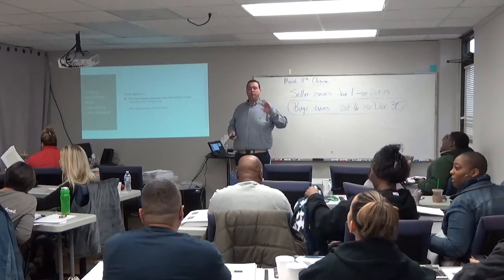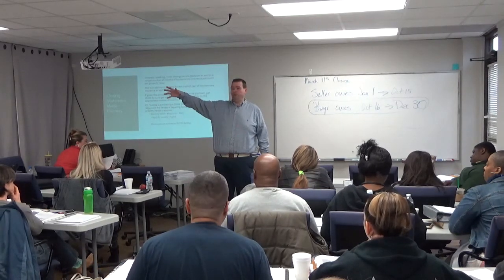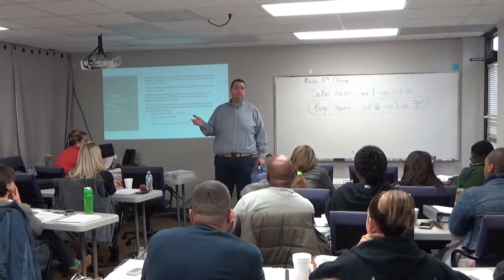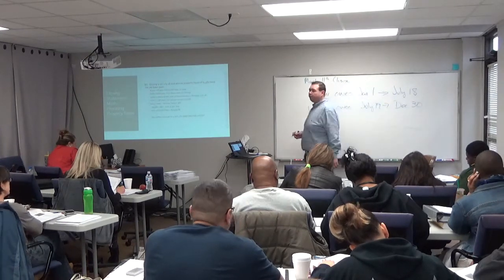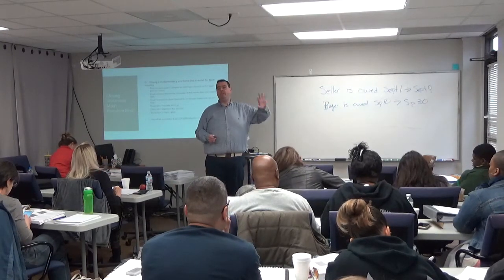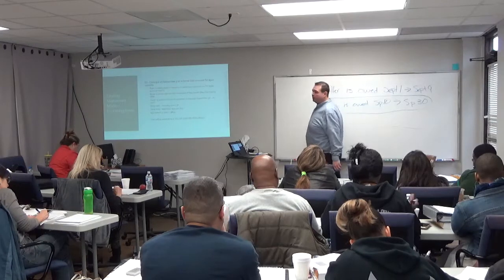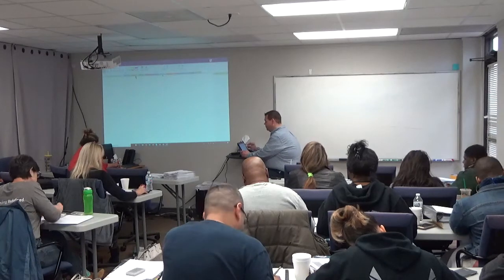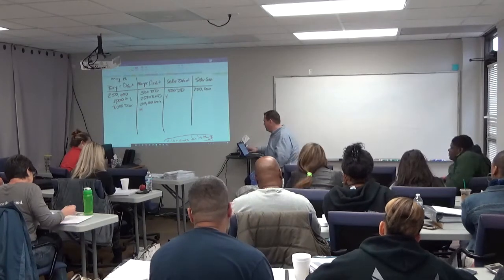Chapter 21 Closing the Transaction Part 2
Closing Statement Math

Recorded 03/11/2018